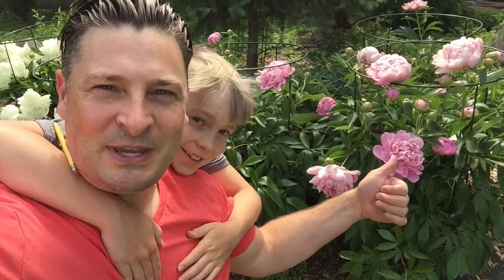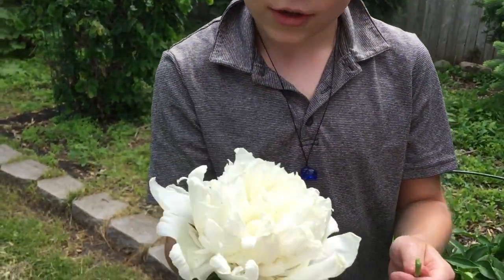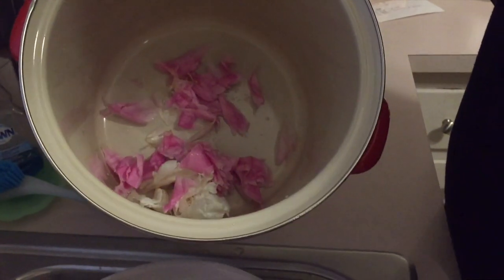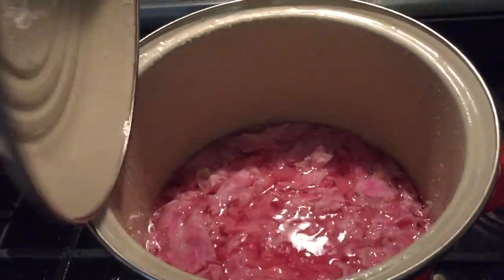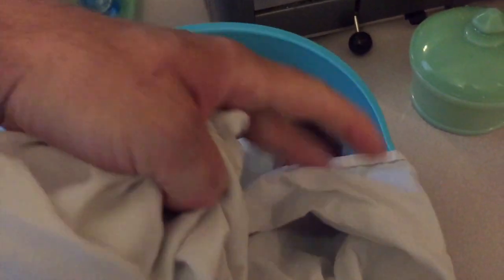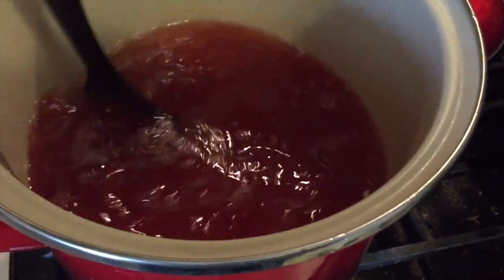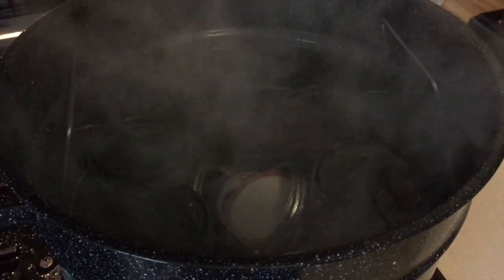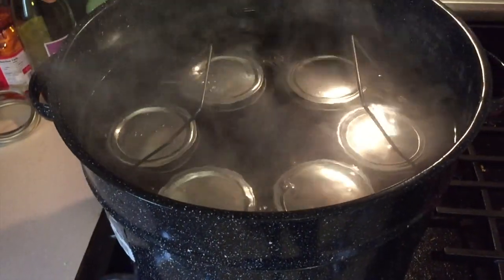Peony Jelly ~ From Start To Finish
This video is about Peony Jelly From Start To Finish
Recipe: One bowl full of peony flowers, soak then bring to boil let’s steep overnight strain, for recipe is 8 cups of Peony tea with 8 cups of sugar,￼ 2 tablespoons of lemon or lime juice in the video I used to lime juice,￼ bring to boil then add 8 tablespoons of powdered pectin￼, boil for 10 minutes skim off any excess film then pour into jars.￼